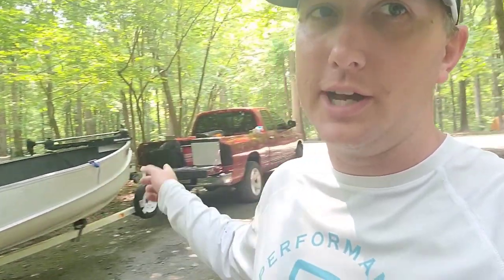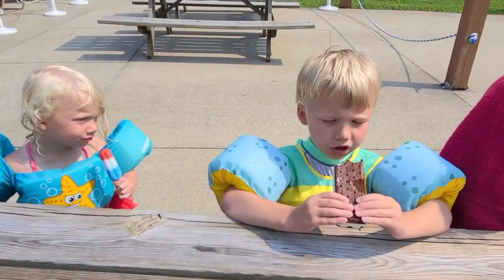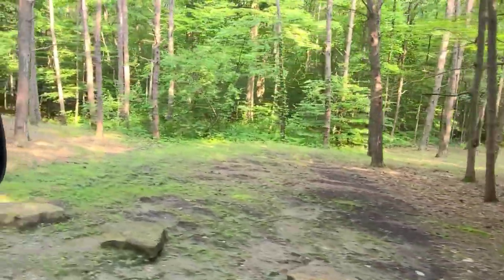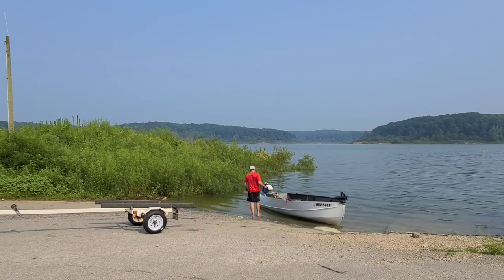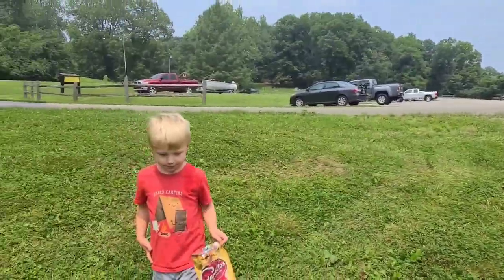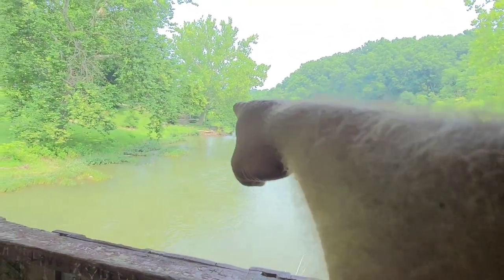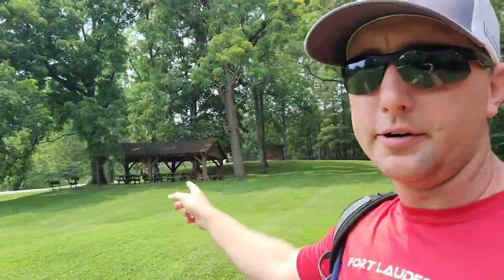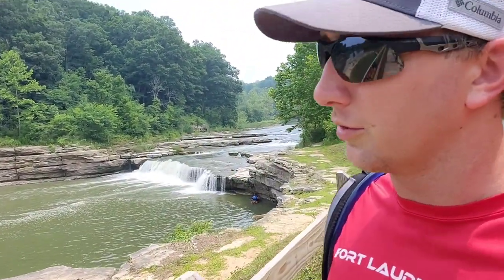Stop #1 Indiana Parks Lieber State Recreation Area, Cagles Mill Lake, Cataract Falls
This is the first video of a new series I am starting on my channel. The series will contain Indiana Parks, mainly state parks and recreational areas. Most will be camping or fishing trips but I will include hiking trails and whatever these Parks have to offer.

   In this first spot, we camped at Lieber State Recreation Area and fished / boated on the Cagles Mill Lake. We also checked out the Cataract Falls near Spencer, IN. I will add the address to both Area below if you need it.

   We had a great little trip. I will definitely be back with the family in the near future. Large lake and shaded camping. Not more you can ask for. The pool they had was alot of fun as well.

   Let me know what you think of the new series idea and this video below in the comments. Also give me a spot you would like for me to check out. Maybe your favorite spot.

- Jeremy

*Lieber State Recreation Area
1317 W Lieber Rd, Cloverdale, IN 46120

*Cataract Falls State Recreation Area
2605 N Cataract Rd, Spencer, IN 47460

JONES EDITION STICKERS FOR SALE!!!
If you would like a sticker, I will sell them for $2 (shipped). This is the best way I can figure out how to get them out to you guys at this time.

Custom 3.37" x 1" Die cut stickers (Small)